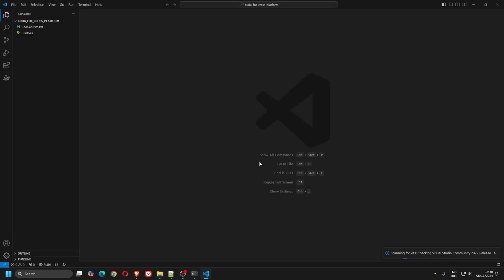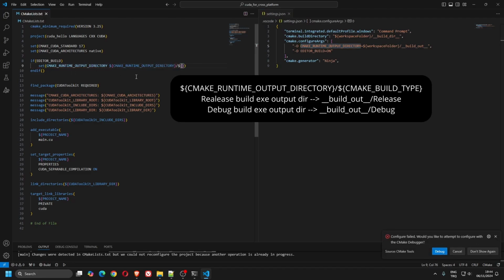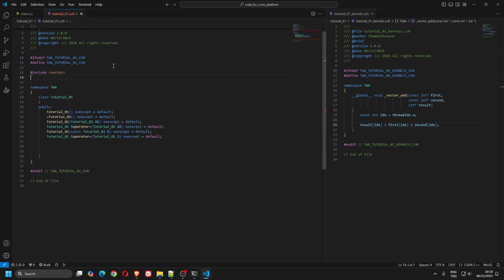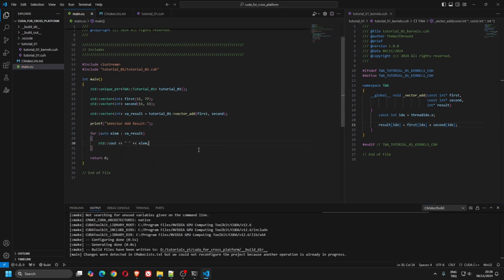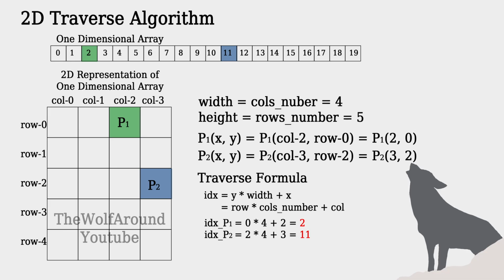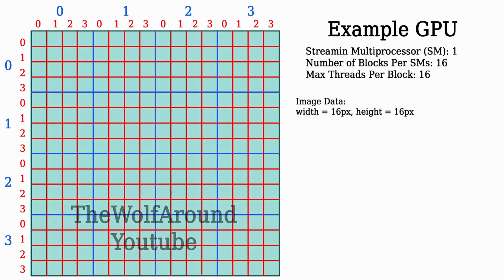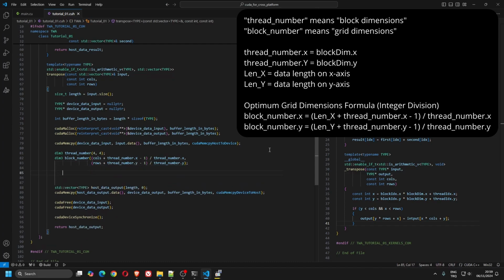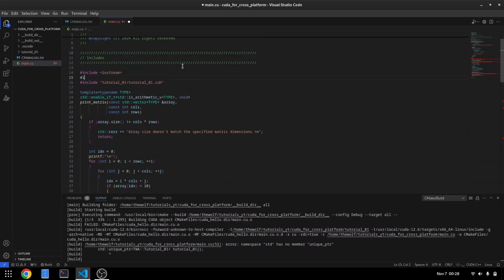Cross-Platform CUDA C++ Masterclass: GPU Architecture & Block-Thread Management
Dive into the world of CUDA hardware acceleration with this comprehensive guide, perfect for beginners and seasoned developers alike. In this video, we start with the basics of CPU-GPU communication using a simple vector addition example, then progress to advanced concepts in CUDA memory management, multi-dimensional traversal algorithms, and GPU architecture.

We’ll explore how to map 2D and 3D data structures onto 1D memory in GPU, a critical concept for efficient memory usage. You’ll also learn about the 2D and 3D traverse algorithms, essential for working with complex data grids, as well as the internal structure of GPUs, including grids, blocks, and threads. With these fundamentals in place, we’ll code a CUDA matrix transpose kernel from scratch, optimize it using calculated block and thread sizes, and ensure it runs seamlessly on both Windows and Linux platforms.

Finally, we'll cover CMake configuration for multi-platform CUDA development, ensuring your code is set up for maximum performance on any OS. By the end, you’ll have a solid understanding of block and thread calculations, GPU architecture, and how to write optimized CUDA code for real-world applications.

How to write generic CUDA kernels that work with various data types using templates.
Insight into GPU architecture and memory layout, and how it affects kernel performance.
Step-by-step creation of a multi-dimensional data processing example, moving from 1D to 2D and beyond.
Practical tips on optimizing memory usage and data transfers for CUDA applications.
Core concepts of cross-platform CUDA development, enabling code that runs smoothly on both Windows and Linux.

Whether you're new to CUDA or looking to deepen your understanding of GPU memory management and architecture, this video has something for everyone.